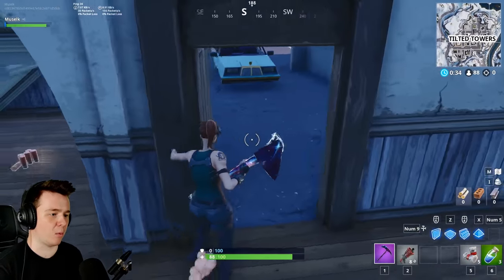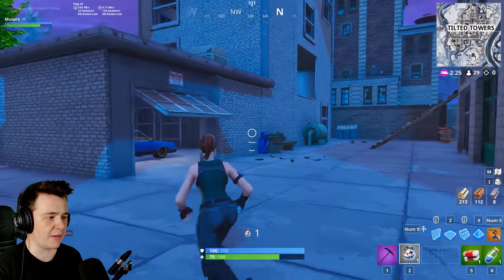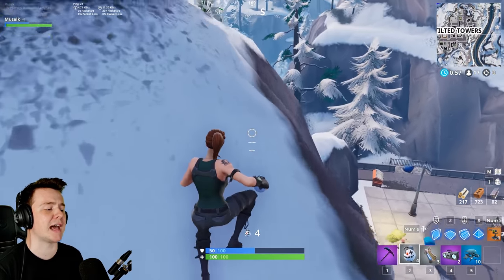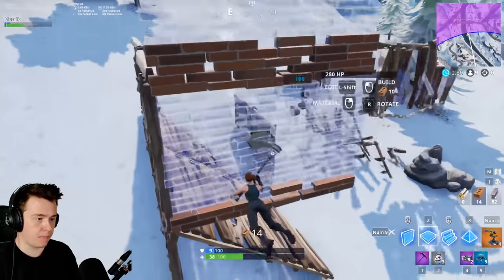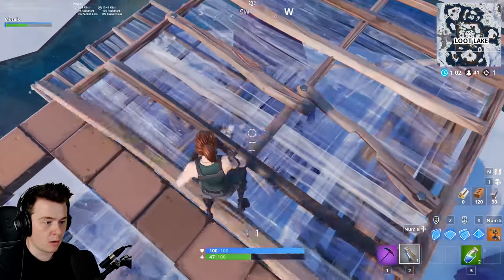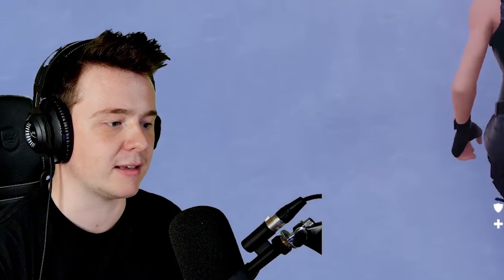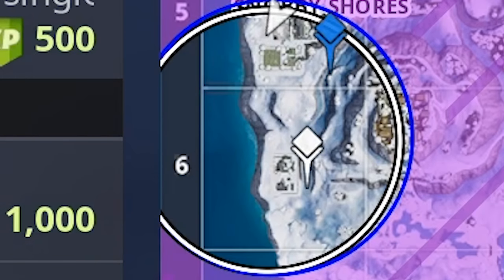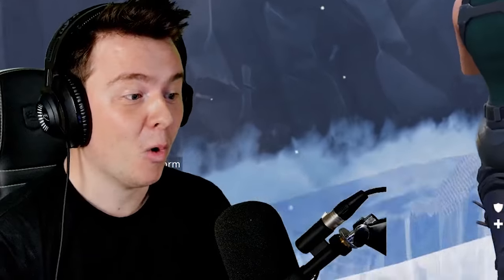Fortnite but GRENADES ONLY!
Song: Max Maurin - Shotgun 2